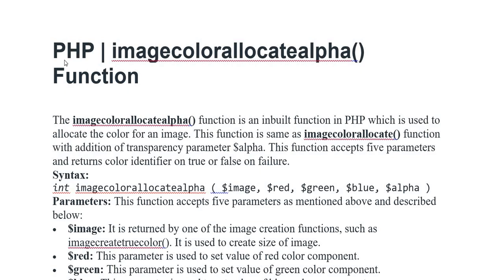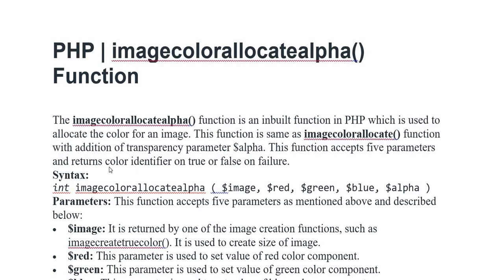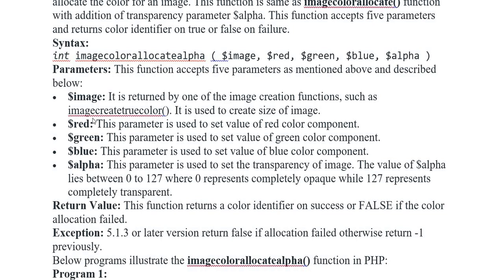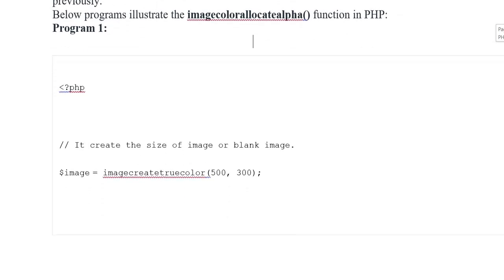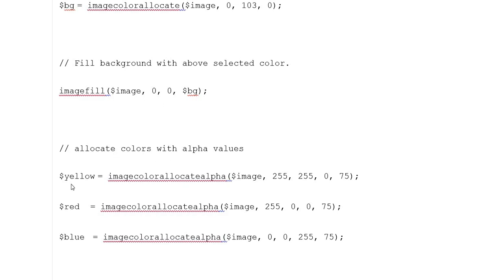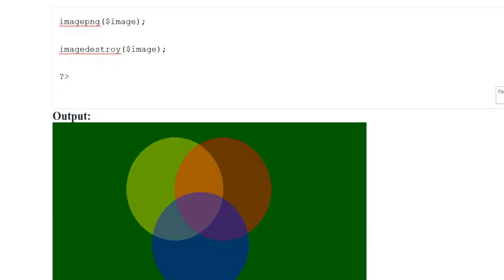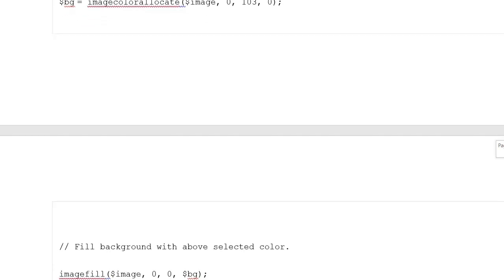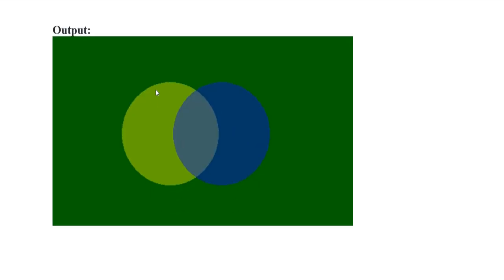PHP | Image Color Allocate Alpha Function